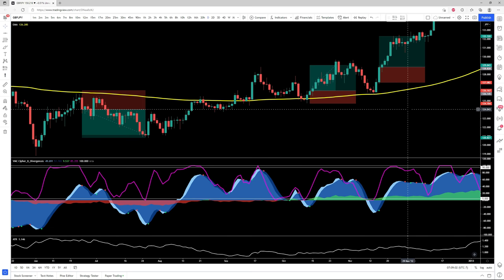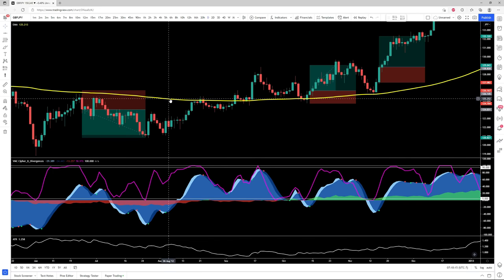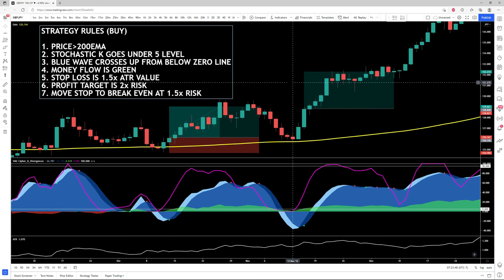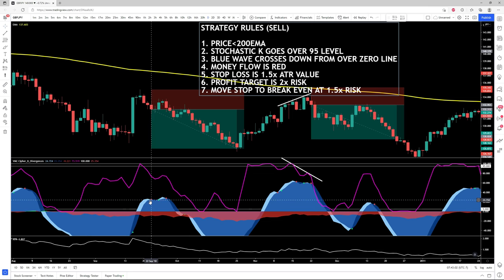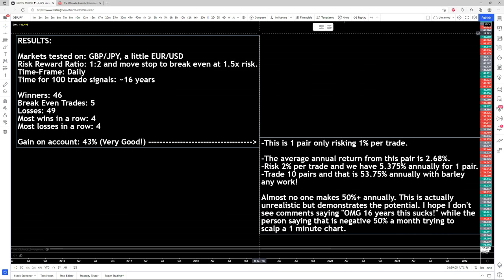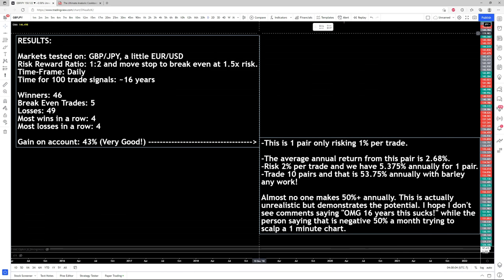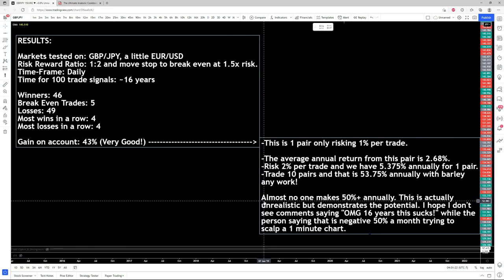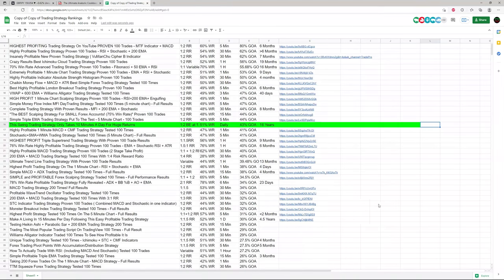This Swing Trading Strategy Only Takes 10 Minutes A Day For Huge Returns